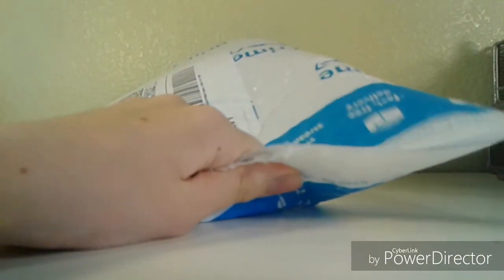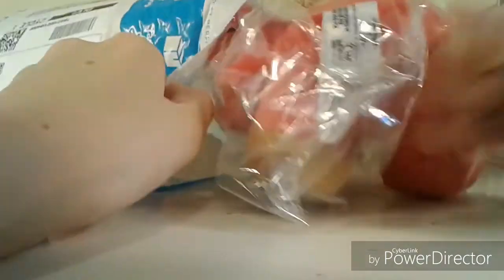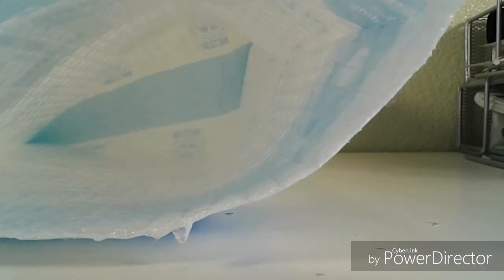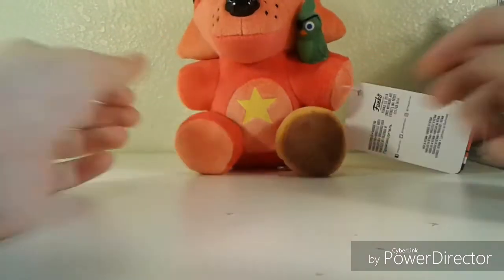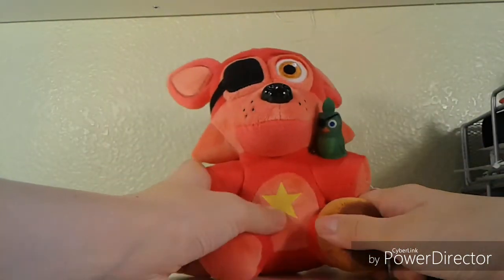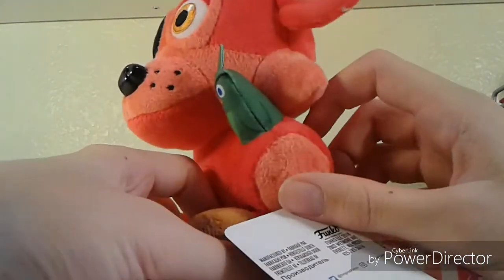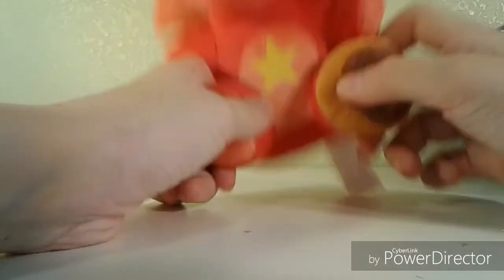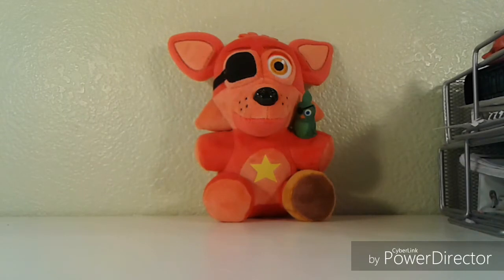rockstar foxy plush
This is a review on the rockstar foxy plush. He is the last pizzeria simulator plush i needed so there will be a video on that soon!! Also watch my new cake video. (hint i make a cake in the video) hehe OWO UWU O3O LOL XD